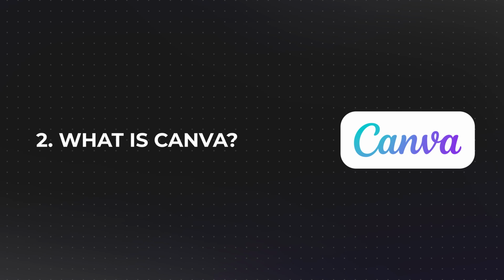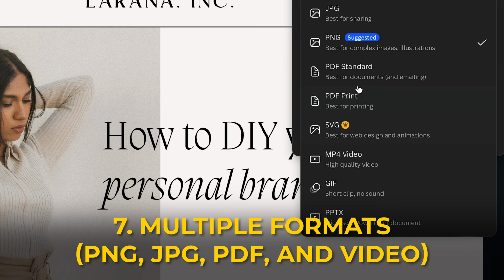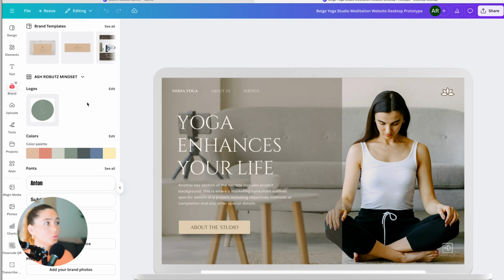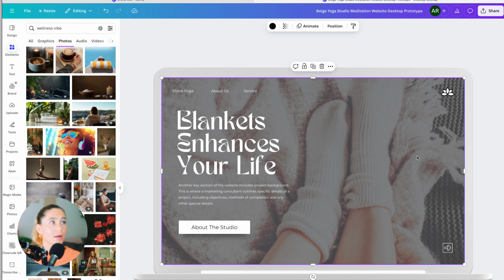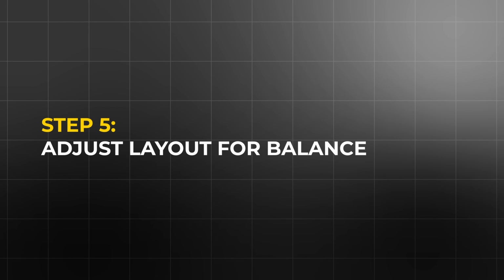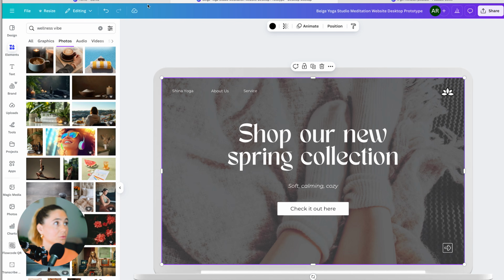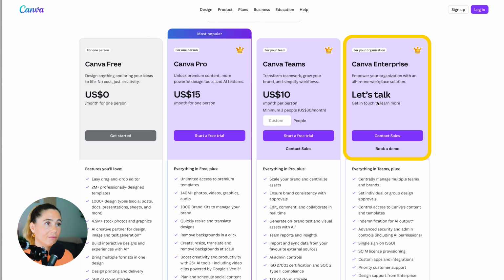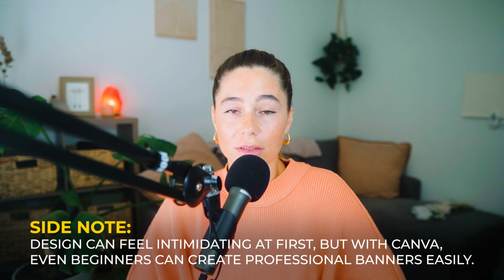How to Make a Website Banner in Canva (Beginner Friendly)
Get started with Canva to design professional website banners, social posts, and brand assets, even as a beginner here:

In this video, I go over how to make a website banner in Canva step by step so you can design a clean and professional banner even if you are a complete beginner. You will learn how to pick the right dimensions for your site, customize a Canva template with your branding, write clear text that drives action, and export your banner so it looks sharp on both desktop and mobile. By following along, you will be able to create a banner that instantly upgrades the look of your homepage, shop, or landing page.

Our favorite business must-haves:
💳 Best business credit cards:

Be sure to watch this video until the end, as I’ll show you how to avoid the common mistakes that can make beginner designs look cluttered or low-quality. Many people try to design website banners using random stock images or complicated design tools, but Canva gives you a simpler and faster path to results. Instead of wasting hours struggling with software you don’t understand, you’ll see how Canva’s drag and drop editor, templates, and brand kit make the process straightforward while still looking polished.

I’ve used Canva myself to design banners, social posts, and landing pages without hiring a designer, and I know how much time and money it saves small business owners. The strategy works because it focuses on three key steps: choosing the right size for your banner, customizing it with your brand colors and fonts, and keeping the layout clean with a strong headline and call to action. If you model this process, you’ll have a professional website banner that not only looks great but also guides your visitors to take the next step.

– Ashley

Timeline:
0:00 - Introduction
0:29 - Why a Website Banner Is Important for Your Site
1:16 - What Is Canva and How It Works for Beginners
1:42 - Key Canva Features Explained Step by Step
2:42 - How to Decide the Goal of Your Website Banner
3:26 - How to Use Canva Templates for Banners
4:18 - How to Add Your Branding in Canva (Logo, Colors, Fonts)
6:20 - How to Write a Strong Headline for Your Banner
7:27 - How to Adjust Your Canva Banner Layout for Balance
8:53 - Canva Pricing Plans Explained
11:04 - Canva Pros and Cons for Website Design
11:38 - Is Canva the Right Tool for Making Website Banners
12:43 - Conclusion